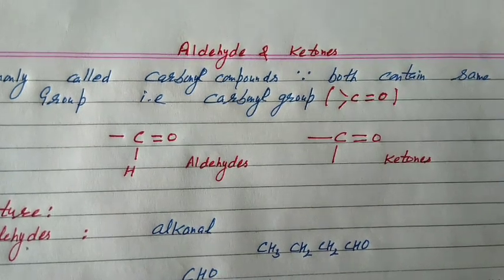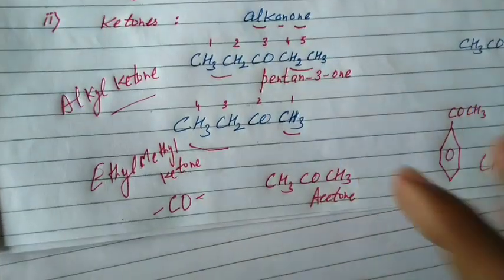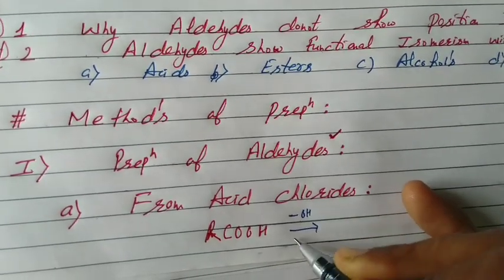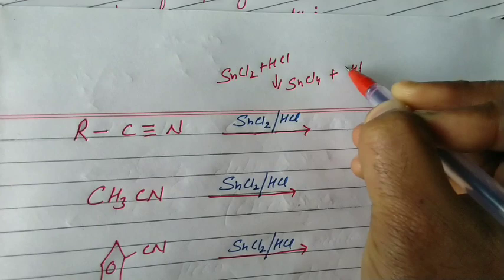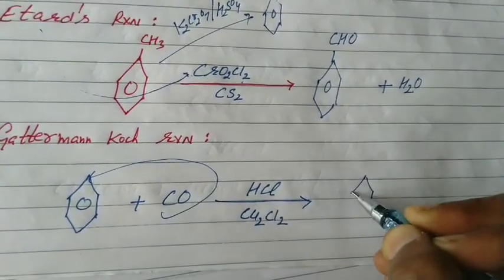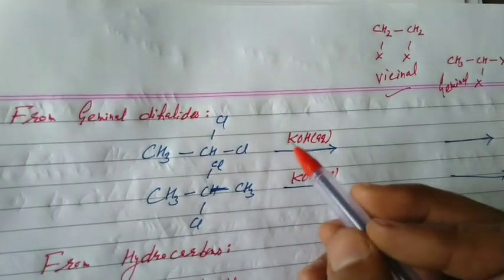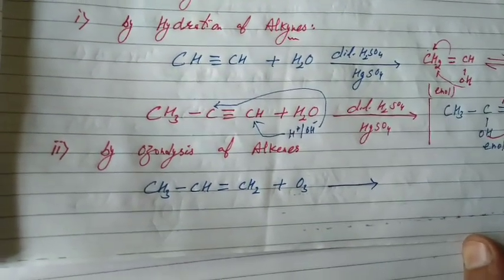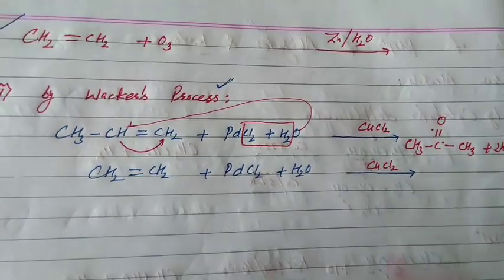Aldehydes/Ketones (I)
Rosenmunds/Stephen's Reduction RXN